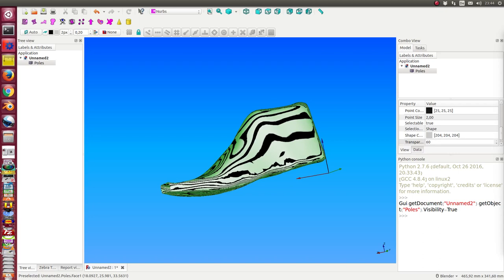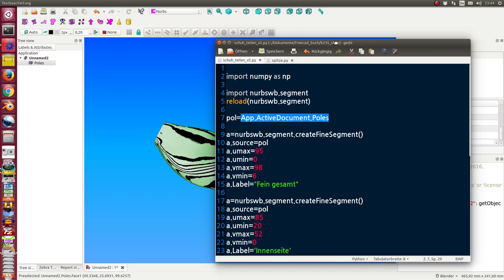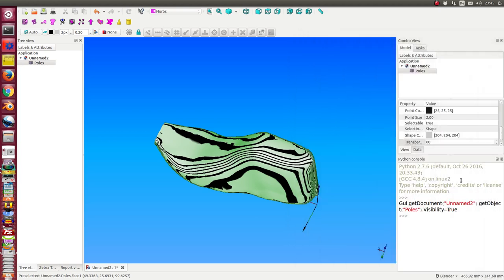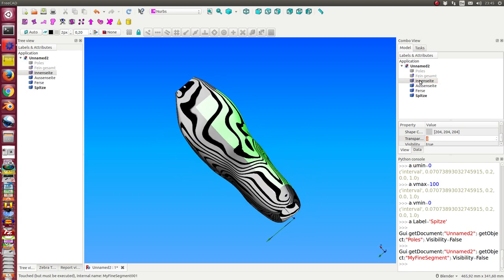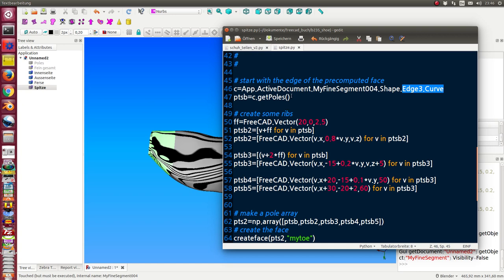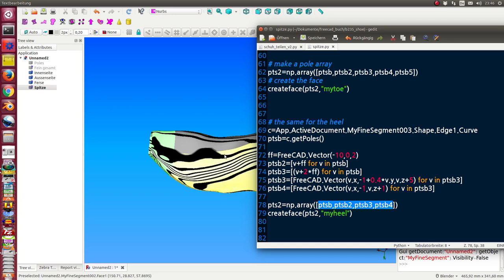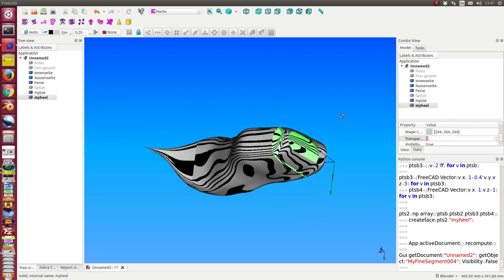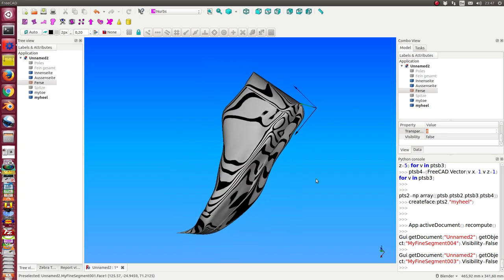split a nurbs face into 4 segments and replace 2 of them